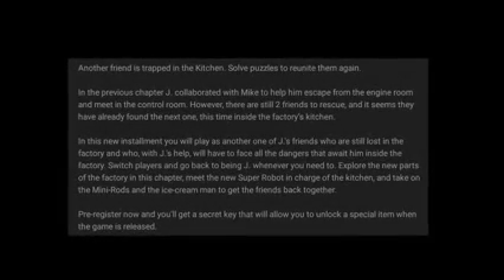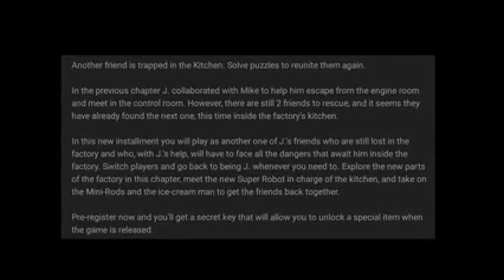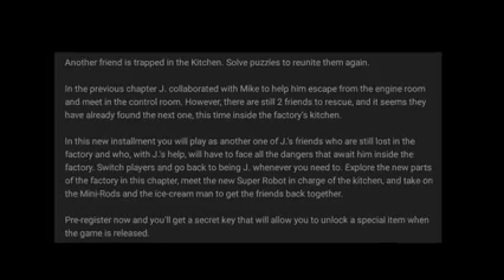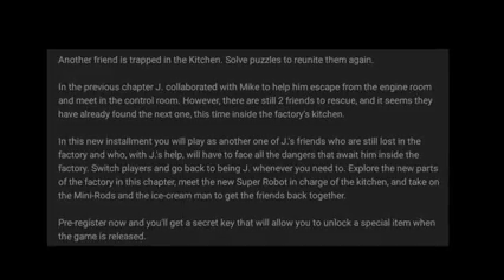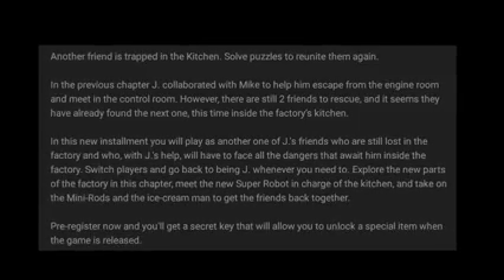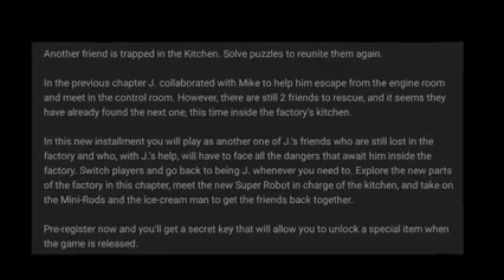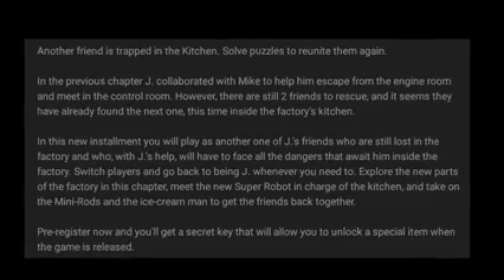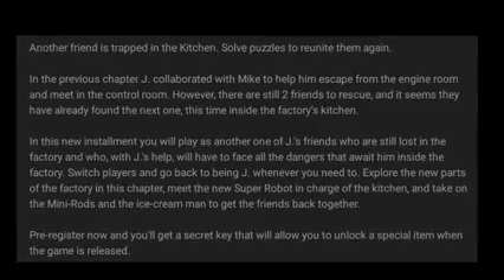Ice Scream 6 FRIENDS is Already Out for PRE-ORDER on Google Play! | RedstoneTober 2021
IS6 is already available for pre-order on Google Play!